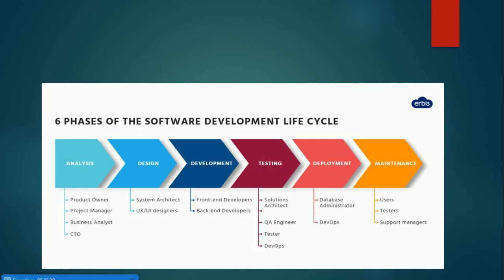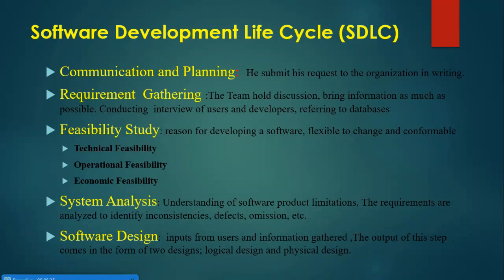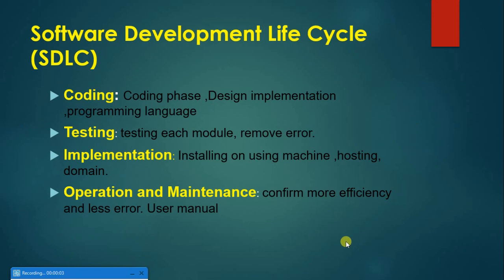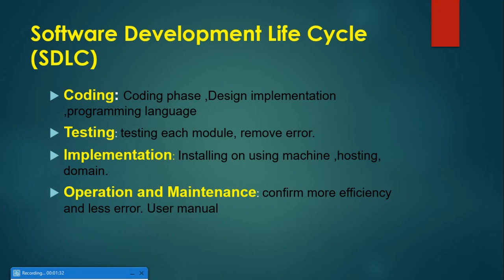Software development life cycle SDLC/Software Project Management/Software engineering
*install khasi Tutotialpoint na Playstore  tang 6MB Ka don*
*kyrpad phin kyrshan ia khasi App tang da kaba shu share sha kiwei*
1-Ki Kol ba ioh thep da u Eugenson Lyngdoh shuwa ba yn shong thiad na ki Kam Football.

1-Ki Kol ba ioh thep da u Eugenson Lyngdoh shuwa ba yn shong thiad na ki Kam Football.
3-Ka step kaba suk ban change lane pyn kylla ia ka Password jong phi ha playstor lane Gmail
4-Kumno send ia ka Dur lane Video khlem da lah kiwei ki briew ban share lane forwad sha kiwei.
Jingwrai khasi Pnar kiar ho lok na jing heh kpoh
Jingwrai khasi Pnar Erbatemon Ram Suchiang
Jingwrai khasi Pnar nga dang ap ia phi
video season nga dang ap ia phi
nga dang kynmaw ia phi
Ram Suchiang
DJ wanshan
DJ Banshan
Ostea
Khasi Pnar song Ostea
Sngap Jar
Wamaya
Ieit
ieid

kumno ban Kamai pisa na ka Youtube
kumno Format ia ka Computer